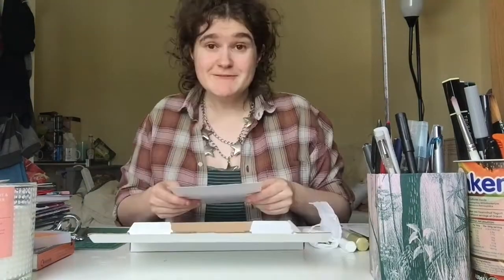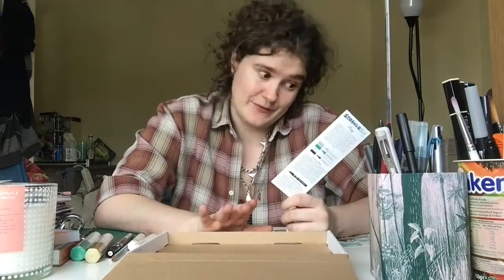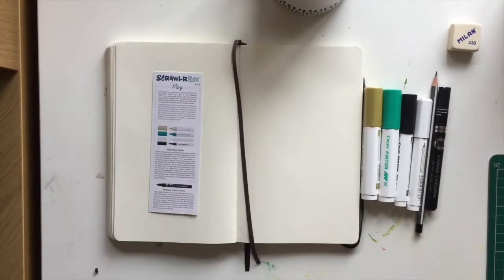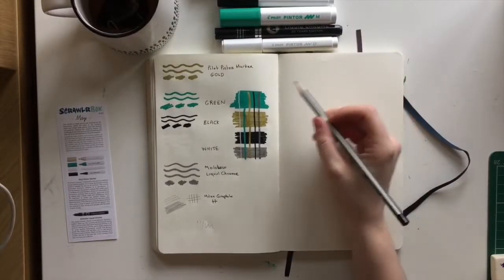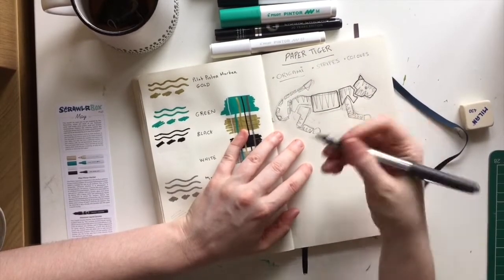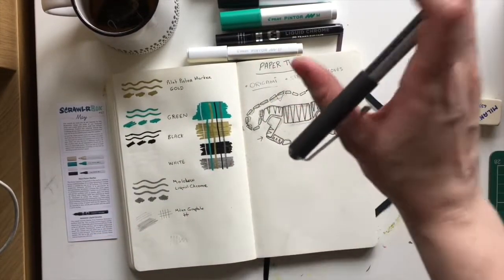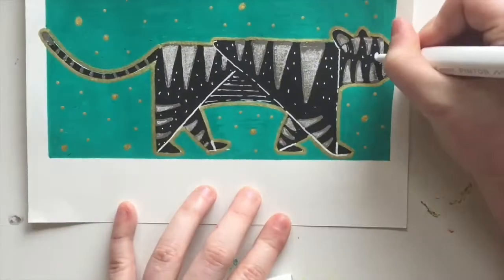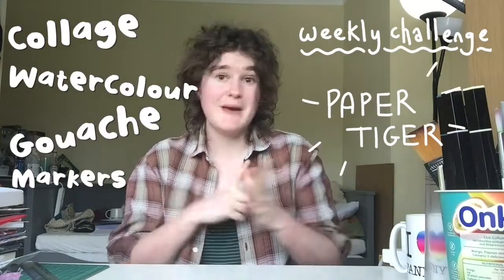Mama Goblin's Art Club | Scrawlr Box Unboxing!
Watch me open and create with the May 2019 ScrawlrBox!

Want to share your Weekly Challenge? Use the hashtag MamaGoblinsArtClub and/or tag me on any of the following social platforms